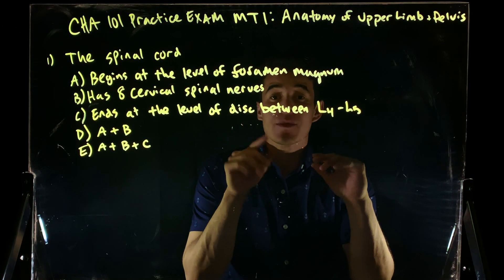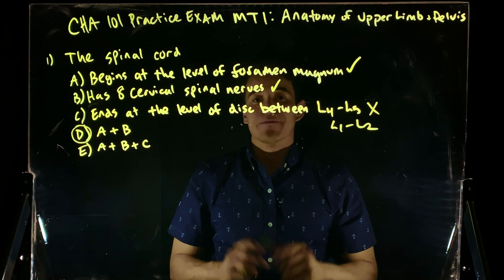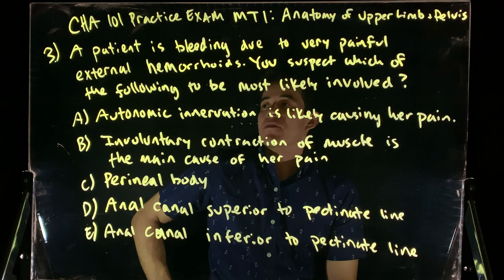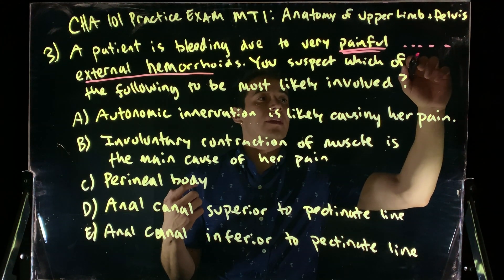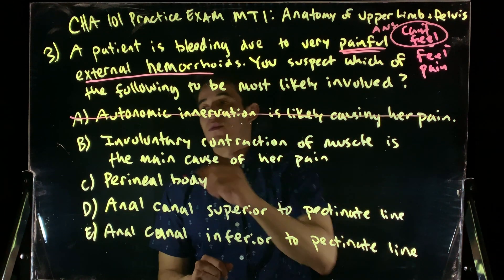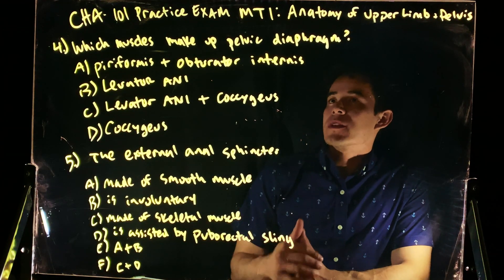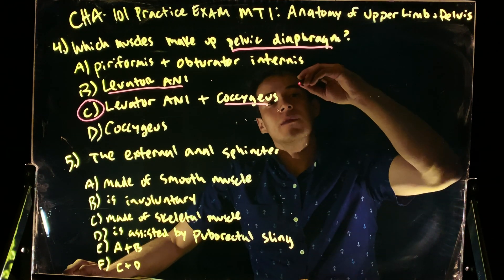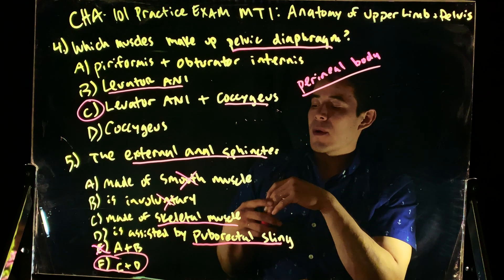CHA 101 MIDTERM 1 PRACTICE EXAM QUESTIONS (from Eric The Tutor) | UC Davis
These questions were made to help you think about how questions may be asked on your midterm! I hope you find them useful. Please use at your own discretion. Content of this video is my opinion and does not constitute medical advice. The content and associated links provide general information for general educational purposes only. Eric The Tutor will not assume liability for direct or indirect losses that may result from the use of information contained in this video.